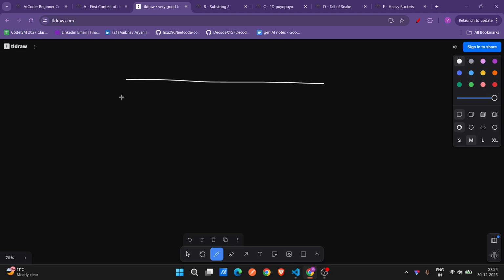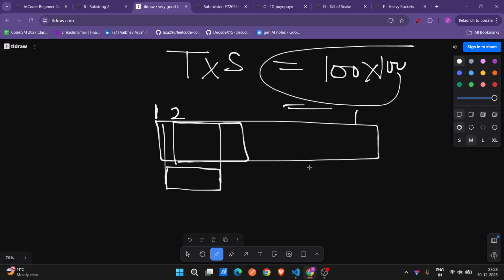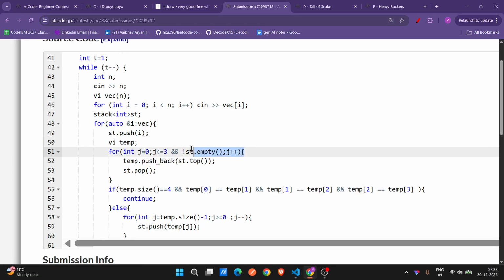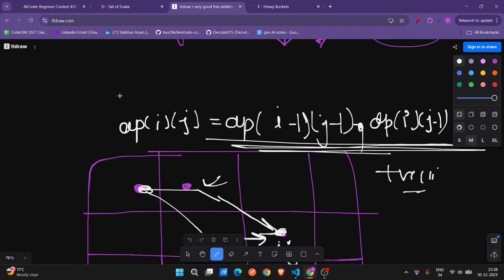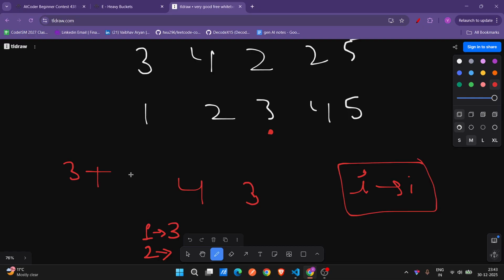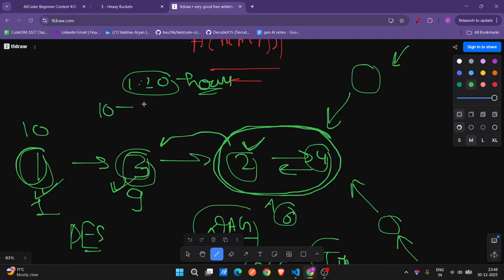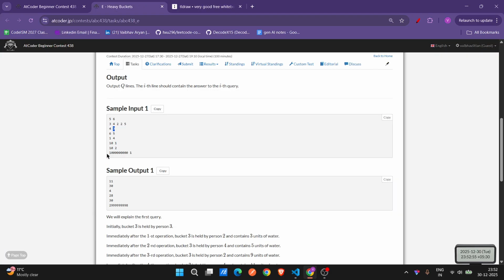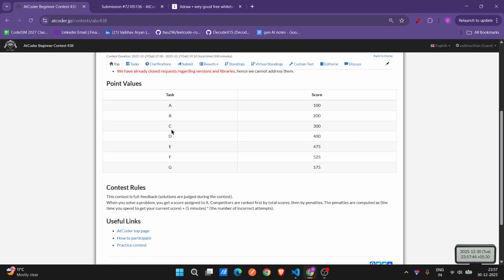atcoder beginner contest 438 | [abc-438] | A - E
video having solution of abc 438 from a to e in detail